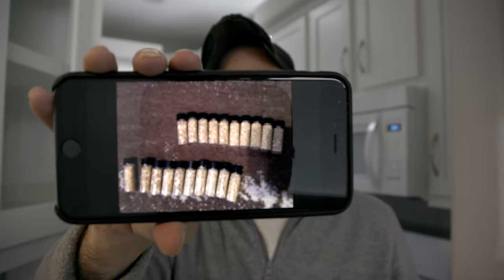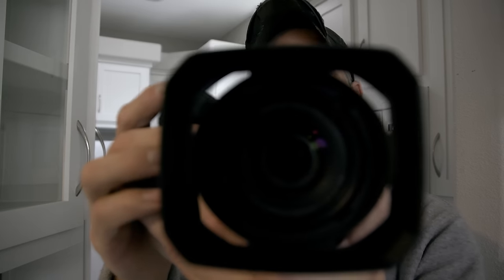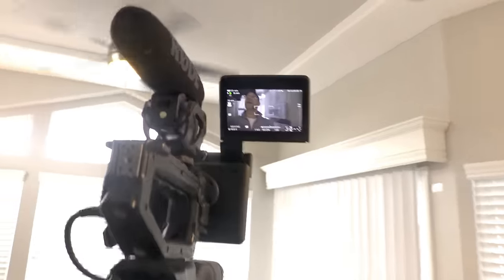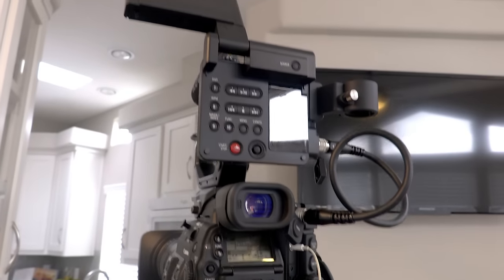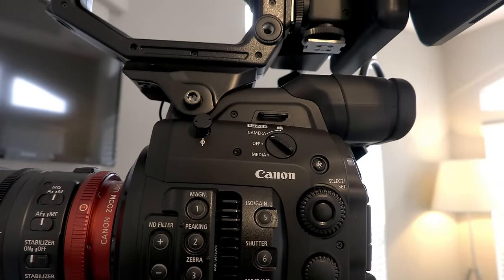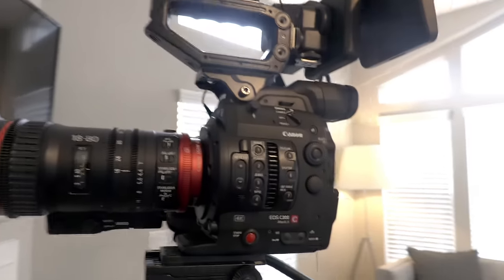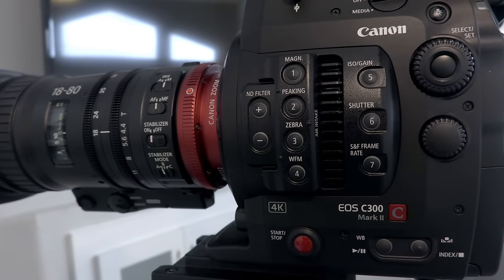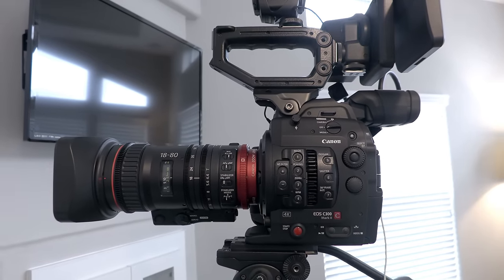What Did I Buy with 20 Oz's of Gold?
What can you buy with 20 oz's of placer gold? Well, many many things...what would you buy? See what I bought...

A Canon C300 Mark II!